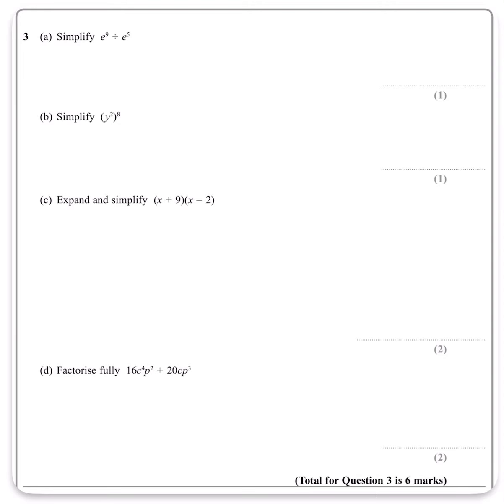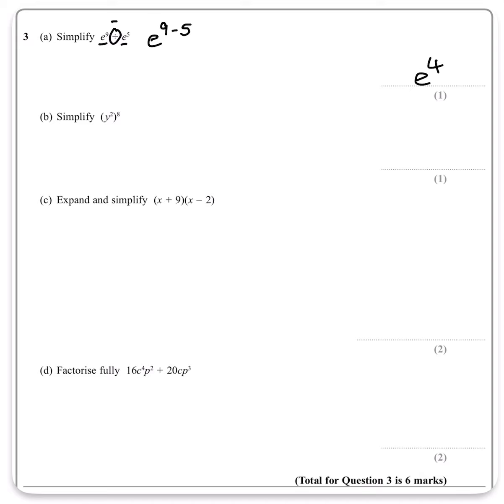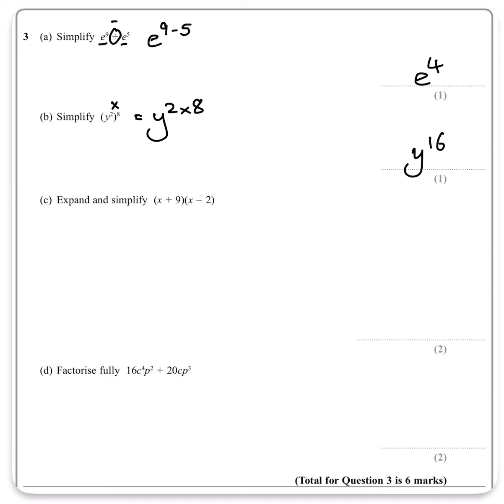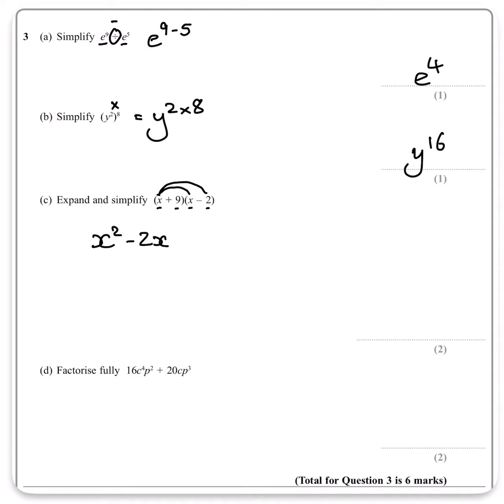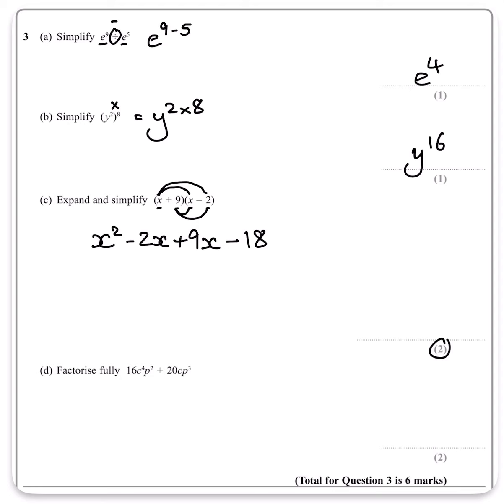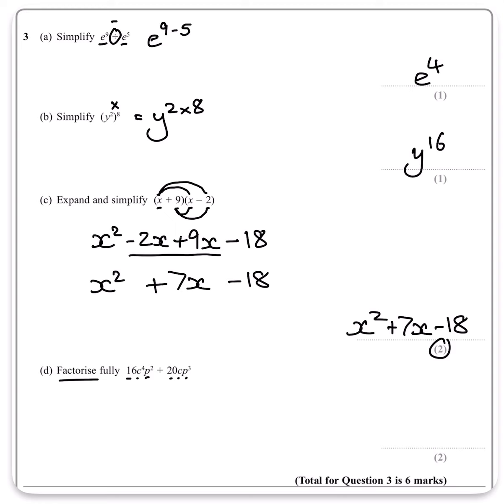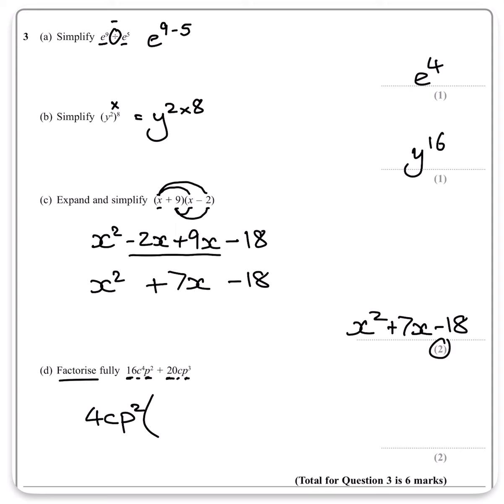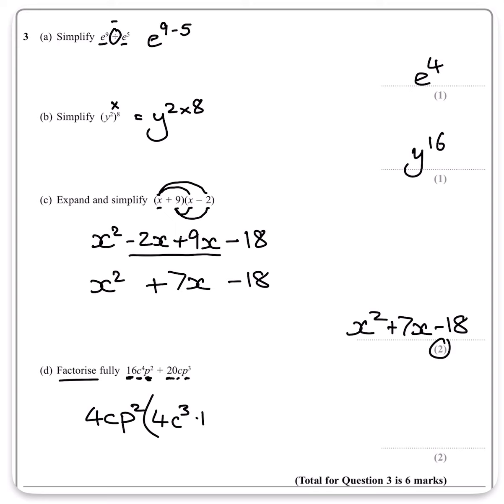Simple Algebra: Indices, Expanding Brackets, Factorising: Thurston's Top Tips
This video will help you to complete basic algebra actions including some index laws, expanding brackets and factorising expressions, suitable for 11-6 year olds. From Edexecel iGCSE May 2019 Paper 1H Higher Level.